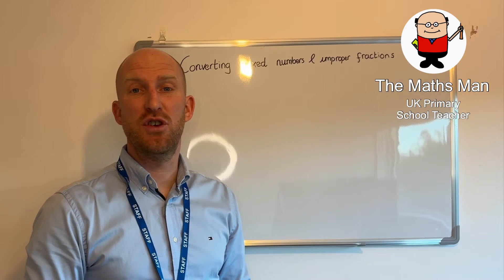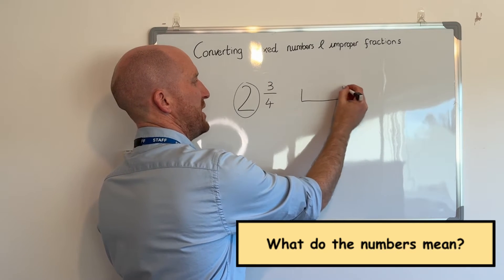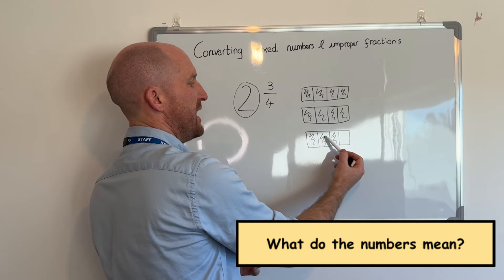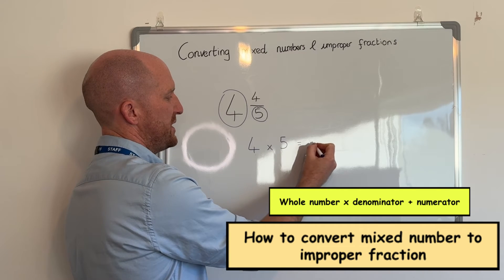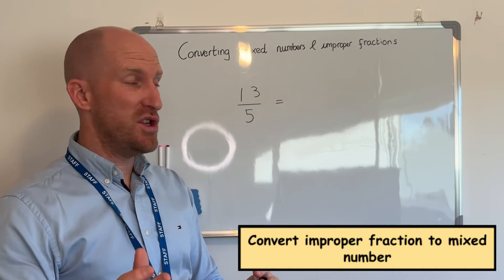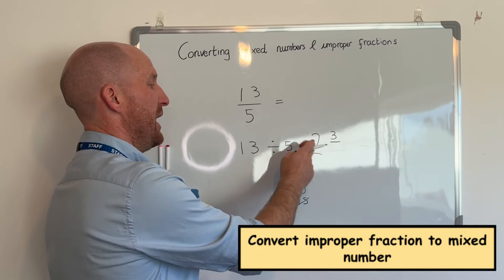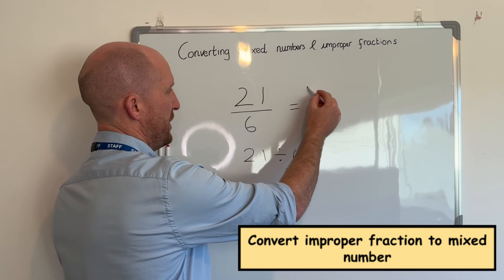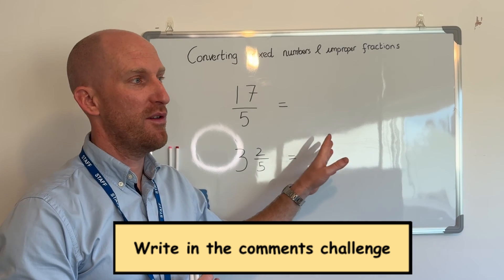How to Convert Mixed Numbers to Improper Fractions (Easy Step-by-Step Tutorial)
Mixed numbers are a type of fraction that has a whole number part and a fractional part. Improper fractions are fractions where the numerator is greater than or equal to the denominator. Converting a mixed number to an improper fraction is a simple process that can be done in a few steps.

In this video, I will show you how to convert mixed numbers to improper fractions using a simple method. I will also provide some examples to help you understand the process.

What you will learn:

What a mixed number is
What an improper fraction is
How to convert a mixed number to an improper fraction
Who this video is for:

Students who are learning about mixed numbers and improper fractions
Anyone who wants to learn how to convert mixed numbers to improper fractions